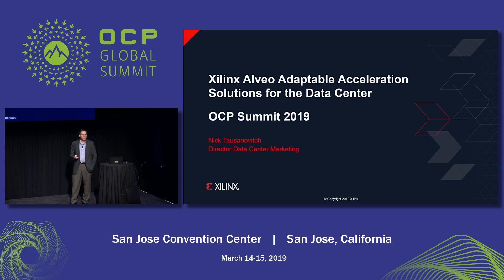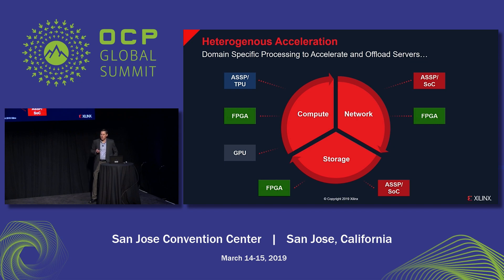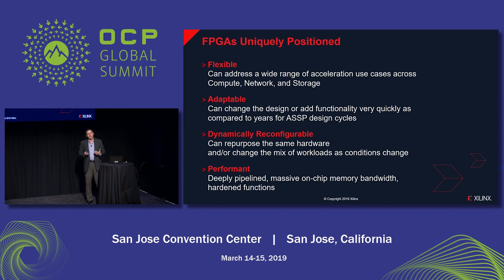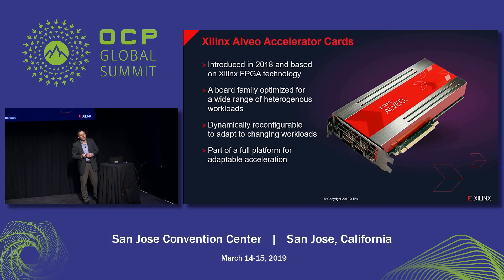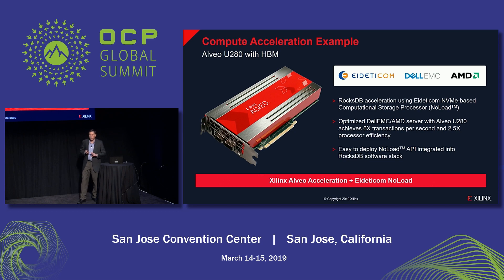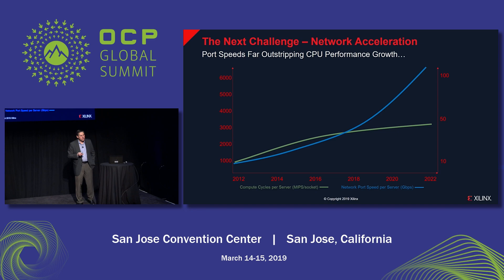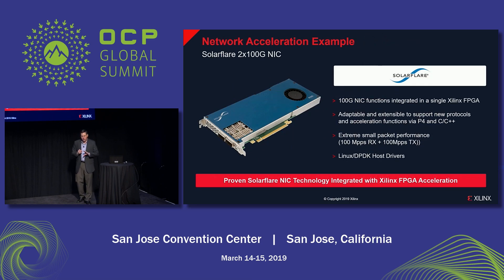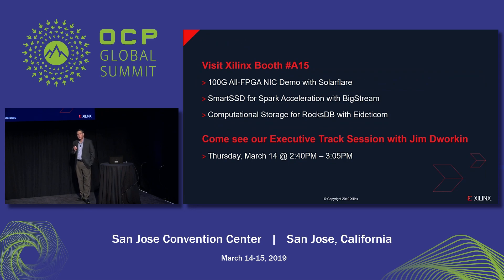OCPSummit19 - Xilinx Alveo Adaptable Acceleration Solutions for the Data Center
Heterogeneous computing in the data center is here to stay. What the hyperscale cloud service providers have popularized with FPGA-based solutions is now available to everyone. Xilinx is revolutionizing the data center by providing adaptable, high performance platforms for workload acceleration. See what Xilinx has up its sleeve with its new Alveo acceleration cards as it reveals an expanded set of application partners and use cases. Then come see us at our booth for live demonstrations. Presented By Nick Tausanovitch